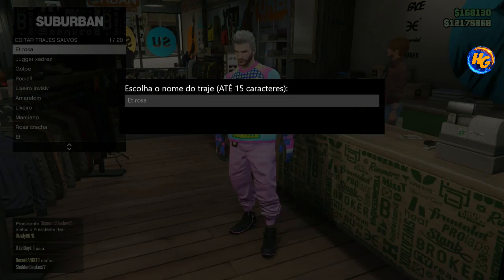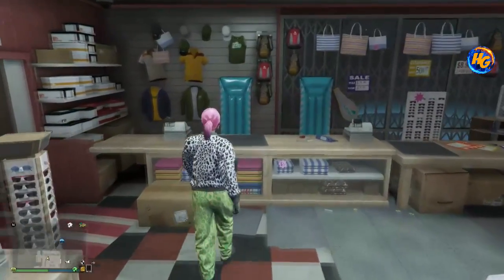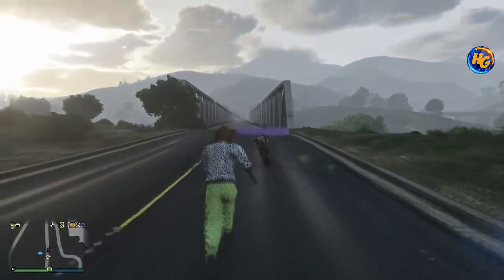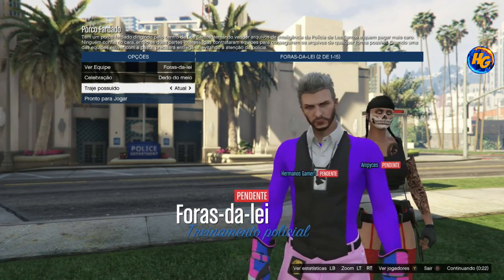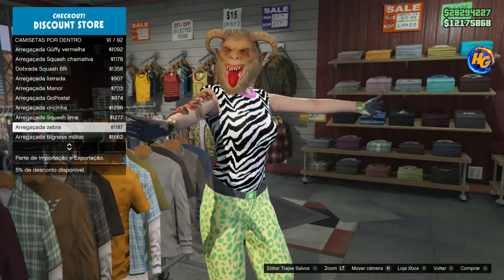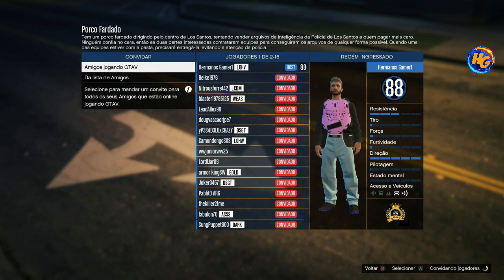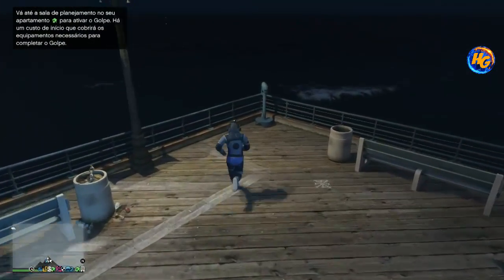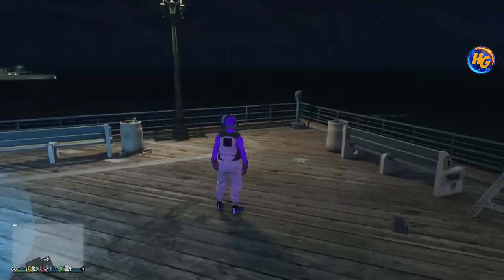GTA V *NOVO* TRAJE ÉPICO MODDED MARCIANO ROSE TUTORIAL COMPLETO FAÇA JÁ O SEU !! XBOX1/PS4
▓▓▓▒▒▒░░░ LEIɑ ɑ DESCRIÇɑO DO VÍDEO ░░░▒▒▒▓▓▓
▬▬▬▬▬▬▬▬▬▬▬ஜ۩۞۩ஜ▬▬▬▬▬▬▬▬▬▬▬

DISCORD DE GTA V ROLEY PLAY
BRASIL NOVA ERA

PARA QUEM ENTRAR NO BRASIL NOVA ERA ,AVISAR QUE VEIO PELO CANAL DO HERMANOS GAMERS BR, E DE CARA VAI GANHAR 10% DE DESCONTO NO BENEFICIO SÓCIO  , E A CADA 10 PARTICIPARA DE UM SORTEIO DE UMA CARRO DE LUXO!!

DESIGNER DO CANAL CONTATO
RAVEL
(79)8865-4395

Fala ai galera blz ??

Gamertag (Xbox One):

IIHERMANOSII
Hermanogamer1
Hermano 4i20218

 ID:PS4

PSN: Hermanos_games
PSN: xXHERMANOSXx-yt

Conteúdo do canal

• Duplicação de carros
• GC2F (doar carro para o amigo)
• Carros raros na sessão
• Modo diretor
• Trajes
• Dinheiro honesto
• Dicas
• Bugs
e demais conteúdos relacionados ao jogo.

Página do Skull no Facebook:
SKULL GAMERS

Canais parceiros

✔ I N S C R E V A - S E

✔ D E I X E  O  L I K E

✔ A T I V E M  O  S I N I N H O

✔ C O M E N T E M

✔ A V A L I E M

✔ C O M P A R T I L H E M

OBRIGADO POR VISITAR O CANAL E VOLTE SEMPRE!!